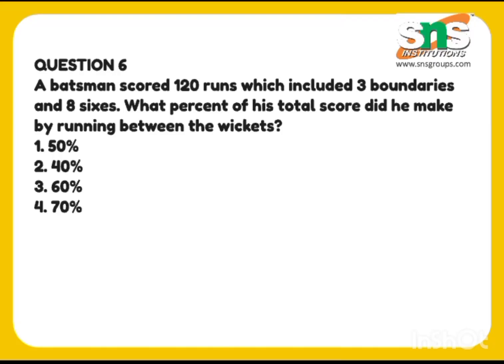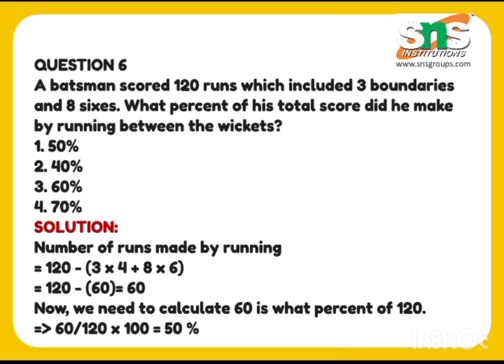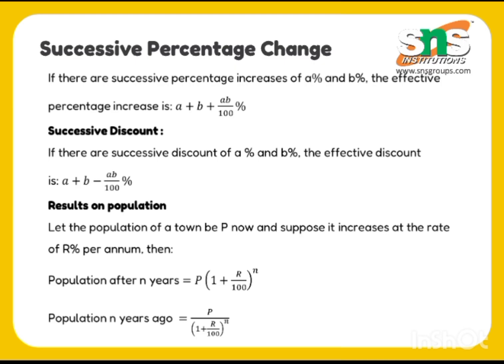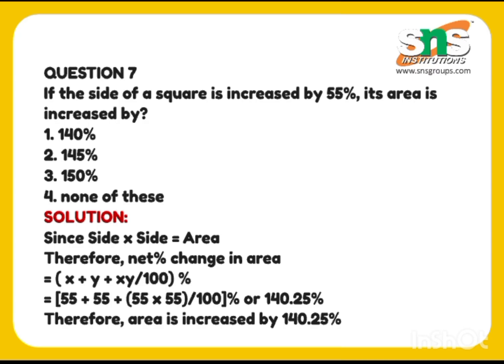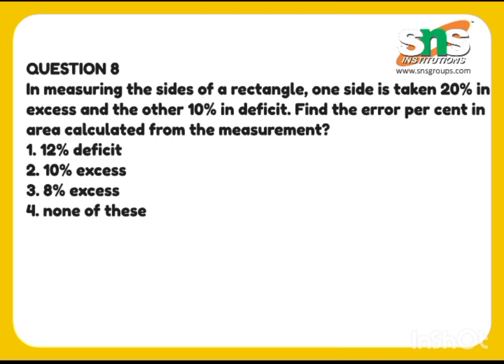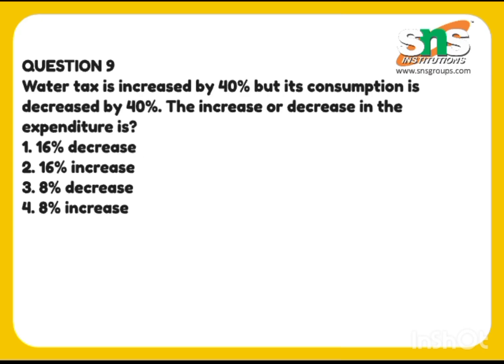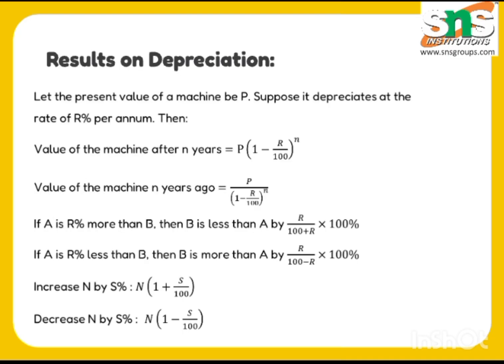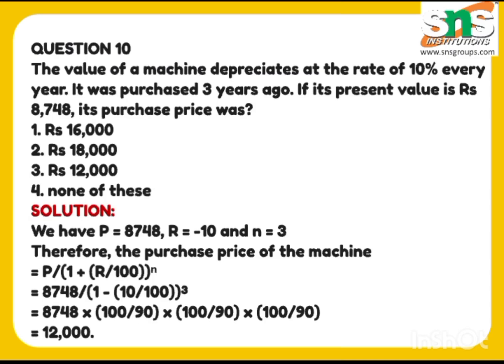Aptitude Series - Percentage Problem Solving 2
APTITUDE SERIES - PERCENTAGE - Problem Discussion - Part 2